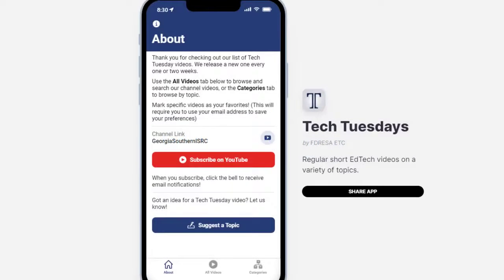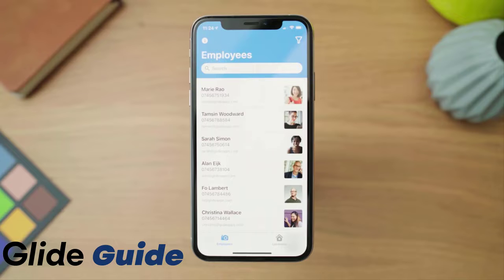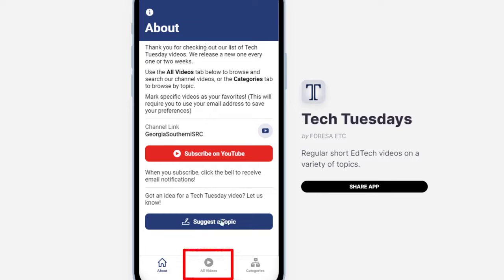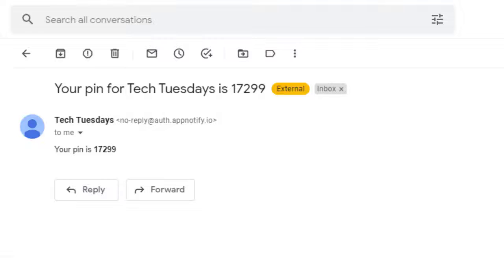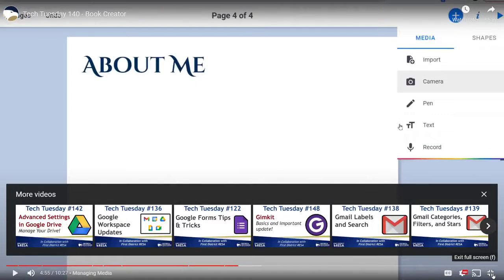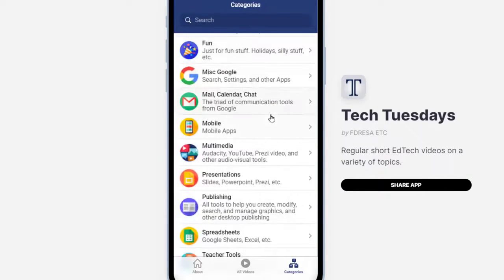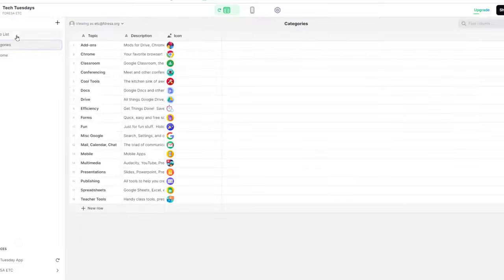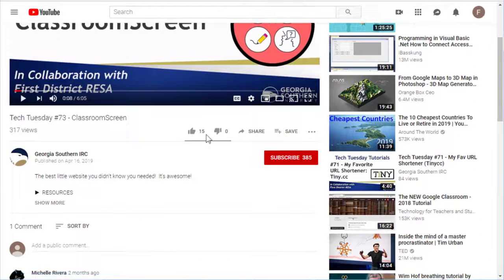Tech Tuesday #150: Introducing Our Mobile App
Today we showcase our new Tech Tuesday mobile app.

▶️   SECTIONS
0:00 - Intro
0:15 - Why an App?
0:53 - App Announcement & URL
1:12 - Installing the App
1:51 - Home Tab
2:29 - All Videos Tab
2:52 - Favorites
3:40 - Playing Videos
4:09 - Sharing Videos
4:28 - Categories Tab
4:47 - How We Created It (Glide)
6:00 - Outtro